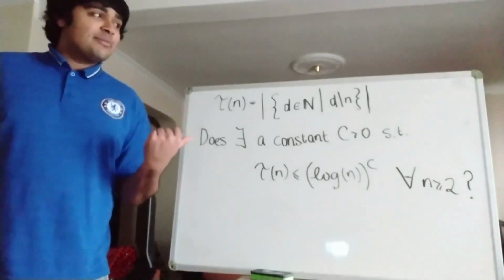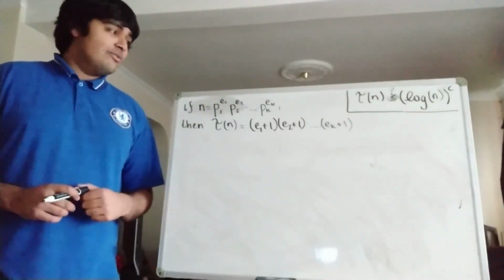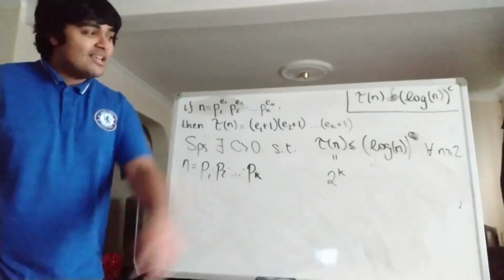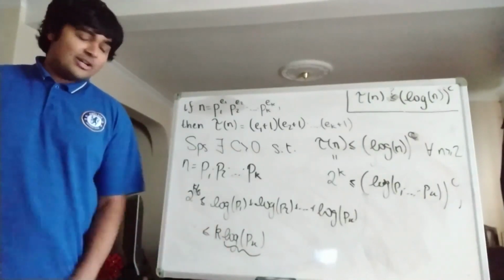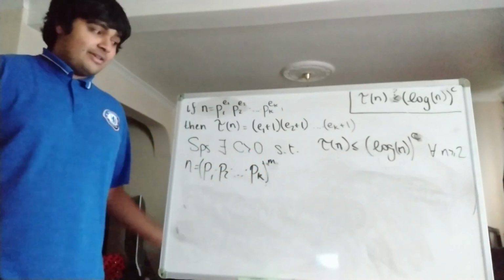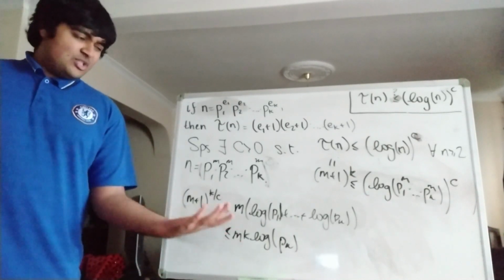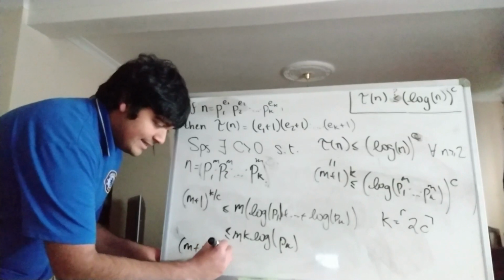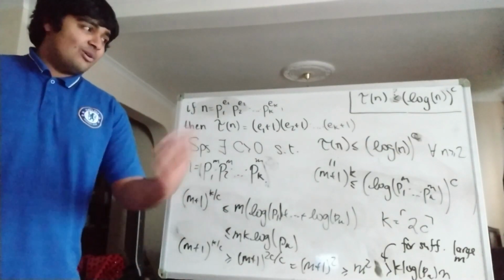Surely this Inequality Holds?! Bounding the Divisor Function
Can we bound the number of divisors of n by some power of log(n)? In other words, does there exist a constant C such that for all n≥2, such that the number of divisors of n is ≤ (log(n))^C?

To solve this I'll be using a fact about divisors which I prove in this YT Shorts video

Thanks.